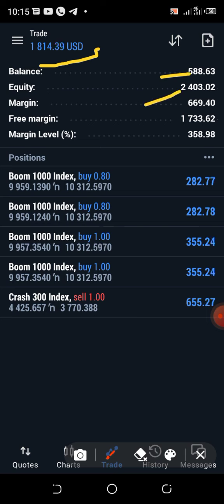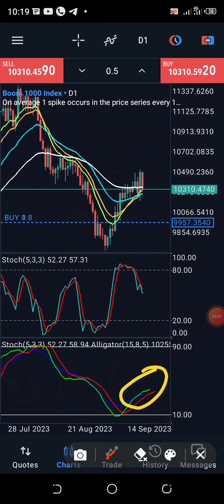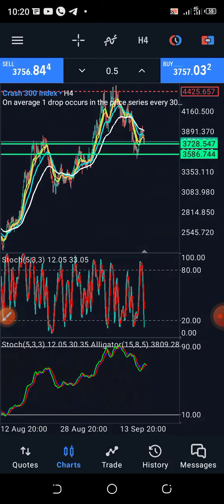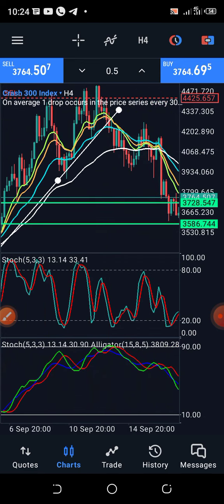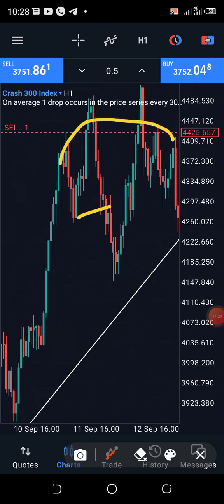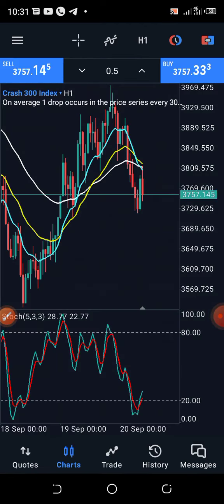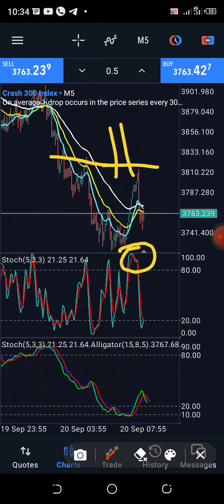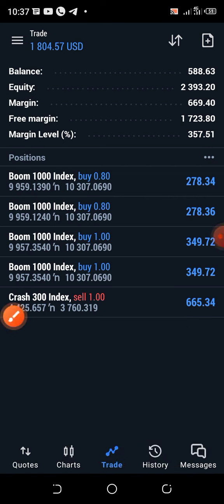Boom and Crash powerful scalping and catching spikes strategy successful way to make 1800$ profits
this is one of the best video anyone that wants to start making money, you try this video. it takes a strategic steps to mske money online

(complete series) price action 👇👇👇

Boom and Crash powerful scalping strategy with price Action, technical analysis make 10$-1000$